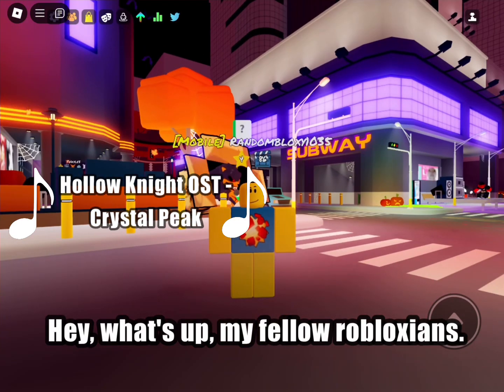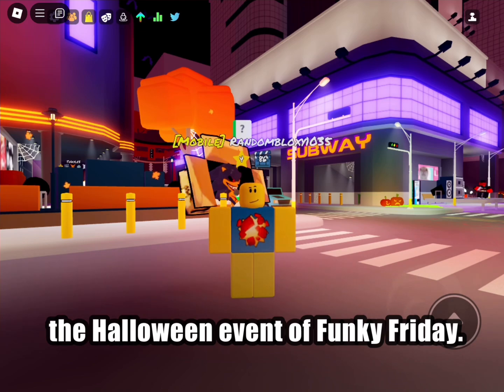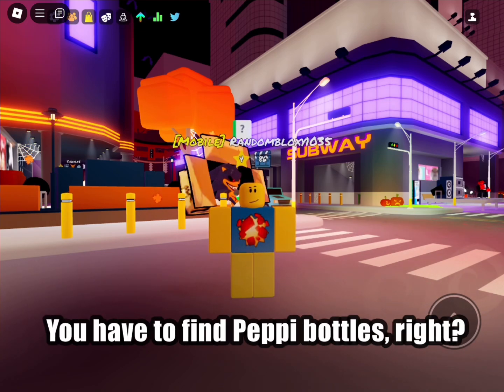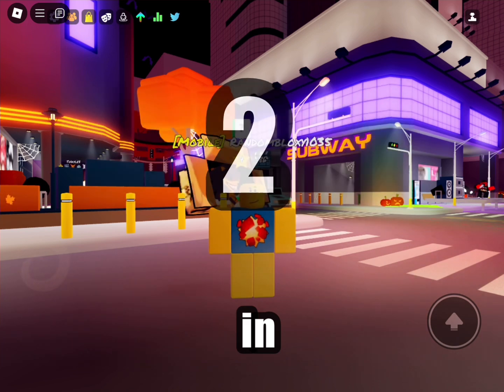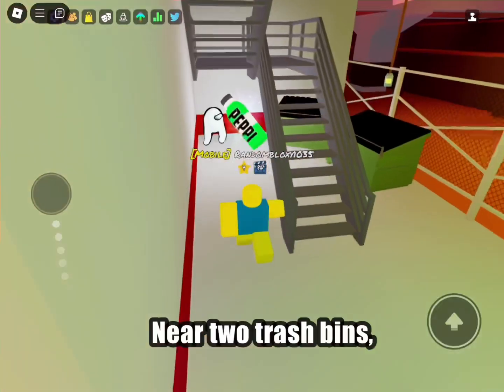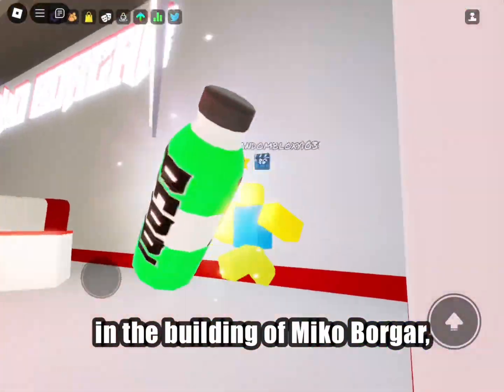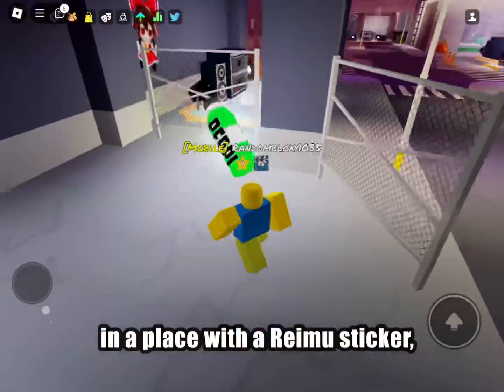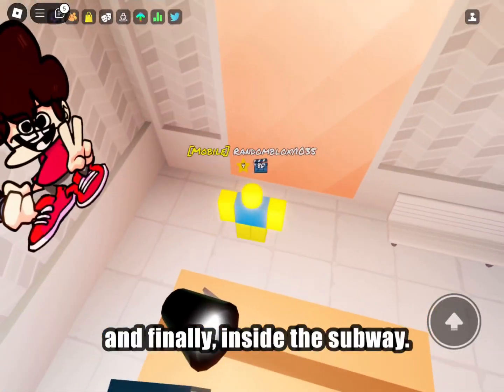Funky Friday || Halloween 2024 Guide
Hello. I am trying to make this video short and sweet for you :)